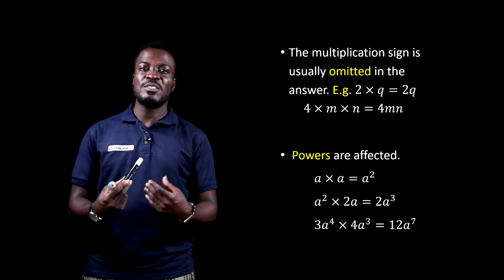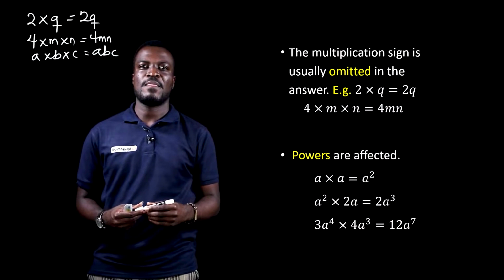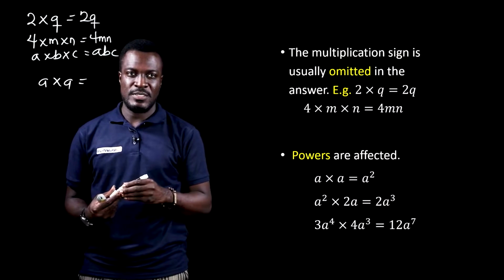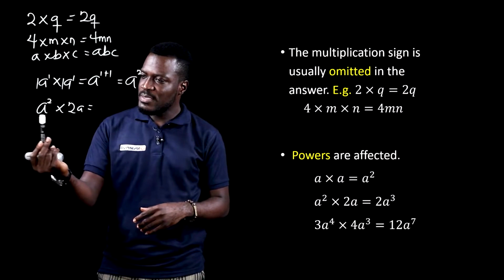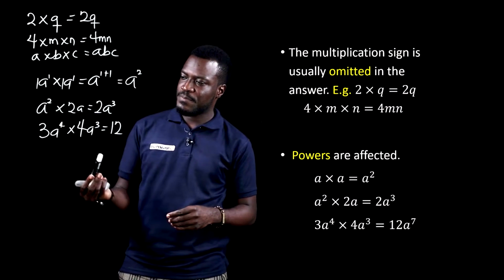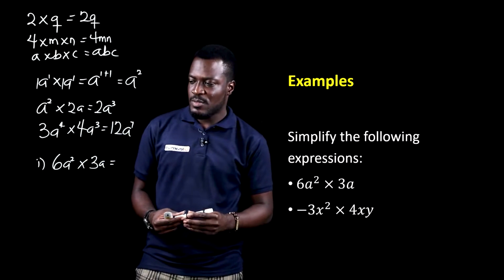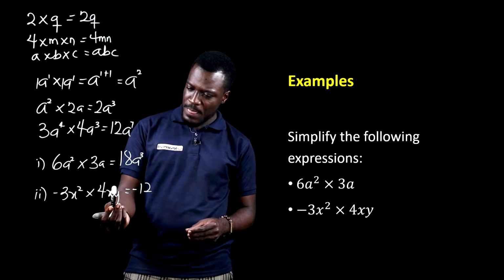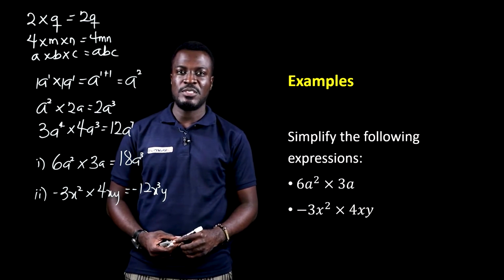Lesson 5 Multiplication of Algebraic Expressions